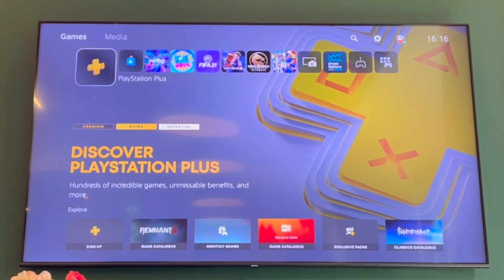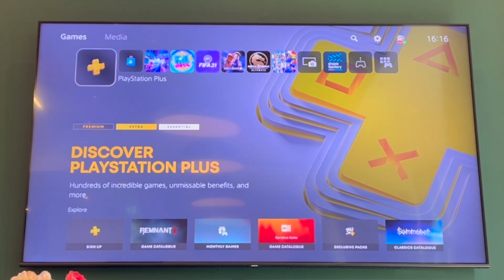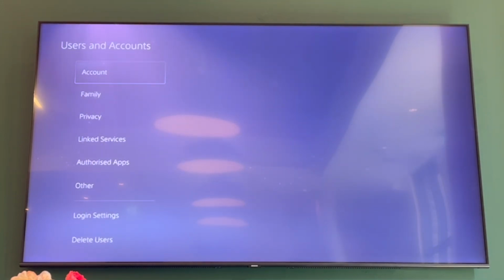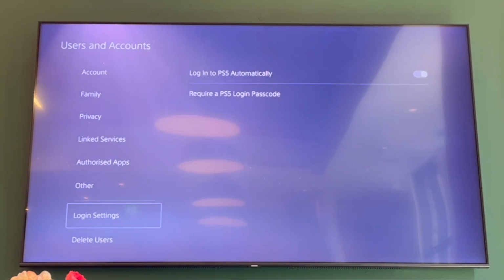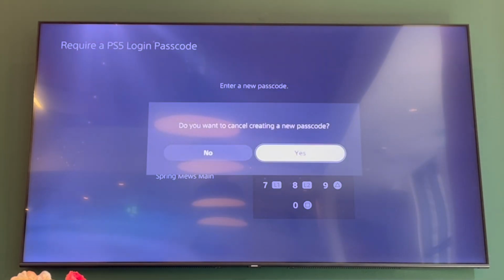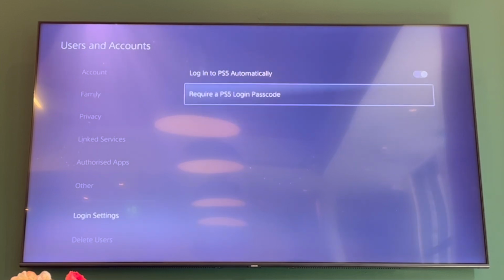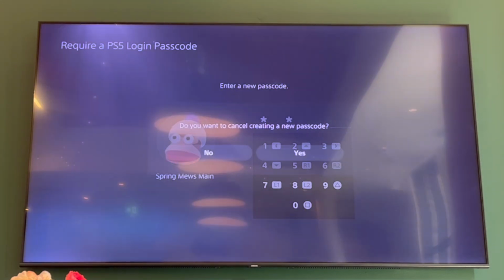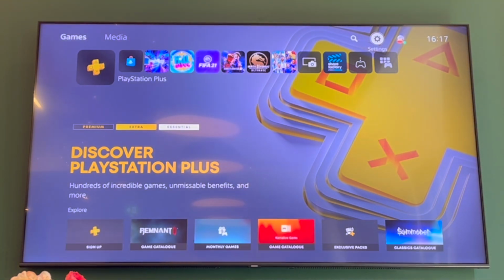How to Turn Off PS5 Login Passcode (NEW Playstation 5 Update in 2024)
How to Turn Off PS5 Login Passcode (NEW Playstation 5 Update in 2024). Step by step instructions of how to remove passcode for log in on playstation 5. You can disable and delete sign in passcodes on your ps5 console with new update in 2024.